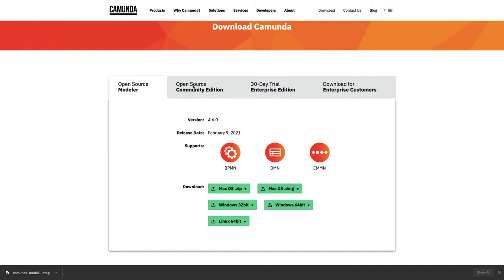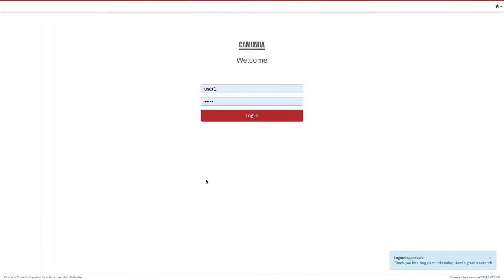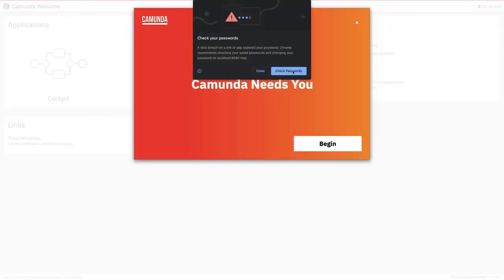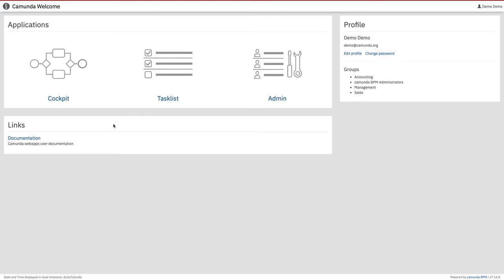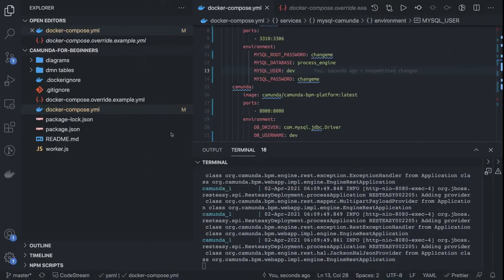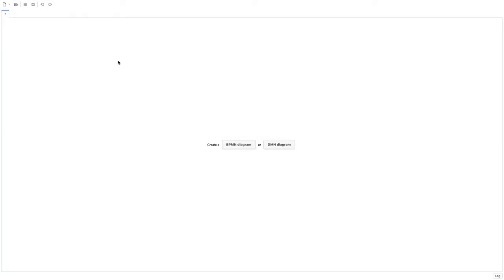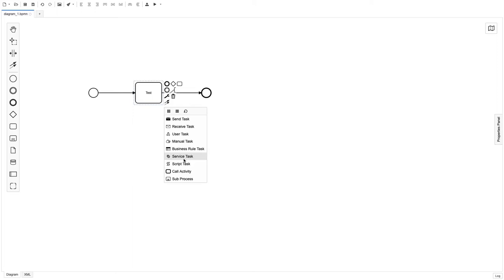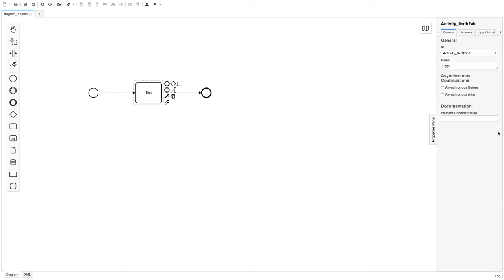Deploying Camunda workflow to camunda Engine #07